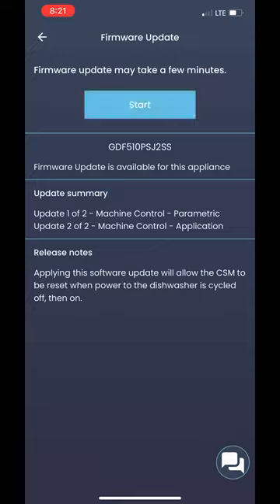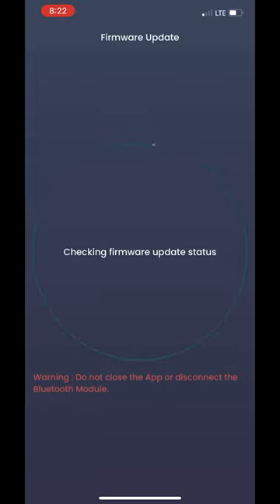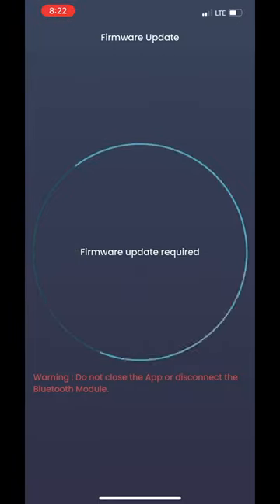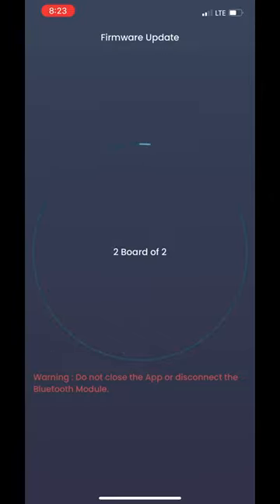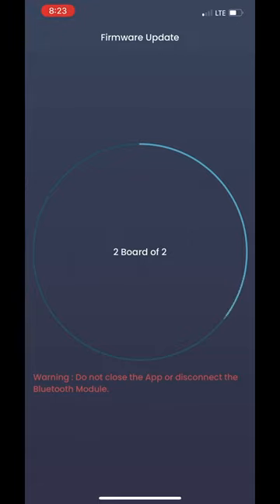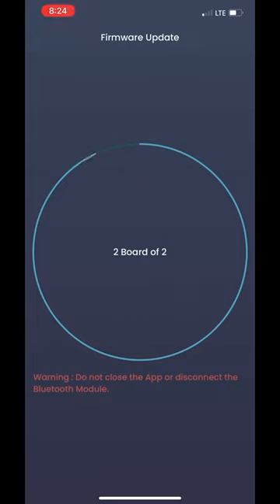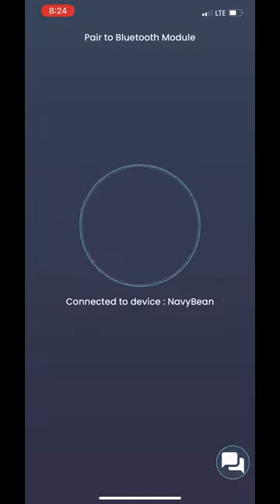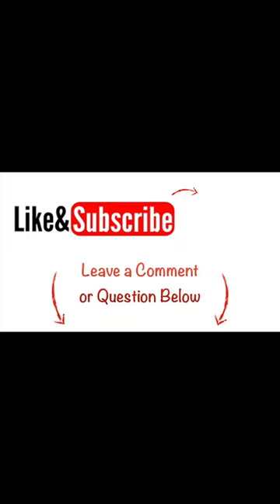Smart HQ Service is Now Available to All Appliance Service Professionals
Many Thanks to the Smart HQ Service team for letting us use the appliance service tool.  if you are interested in the service or would like information on how to get it,  visit their website at